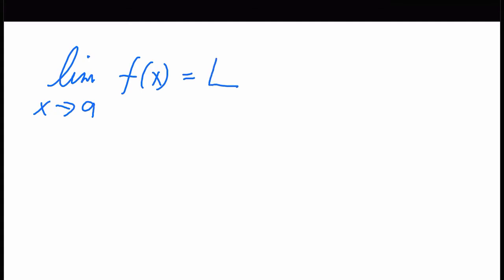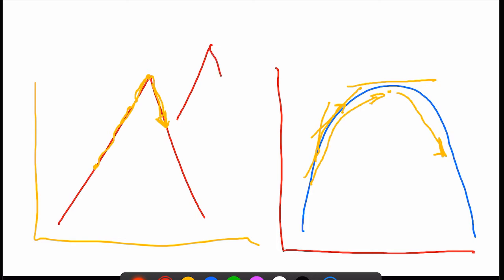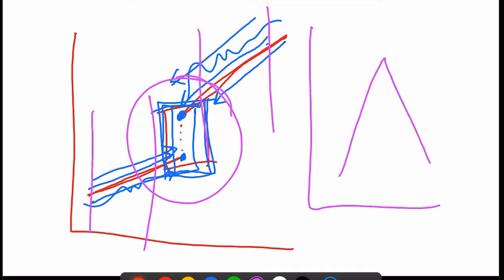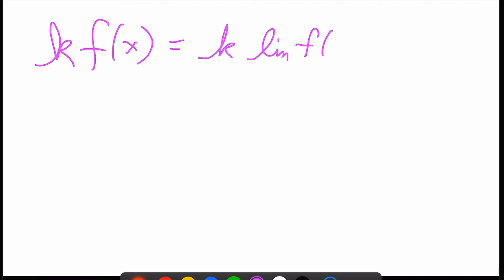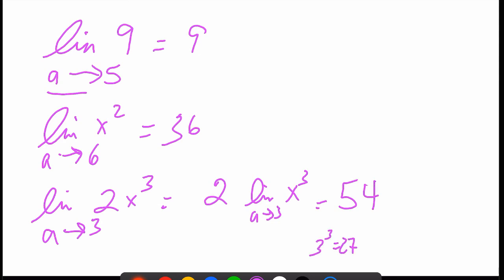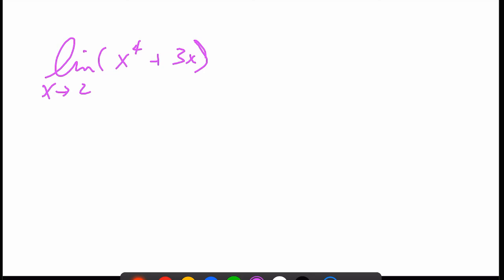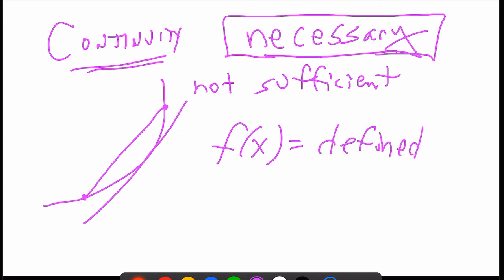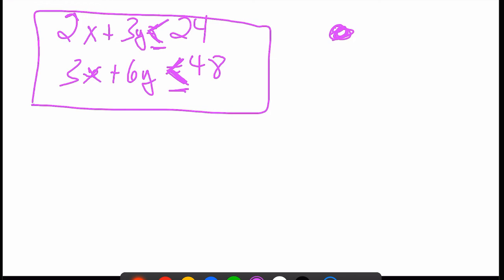440 06 02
Math Econ Chapter 6 Derivatives 2